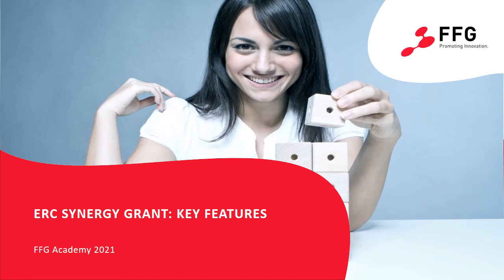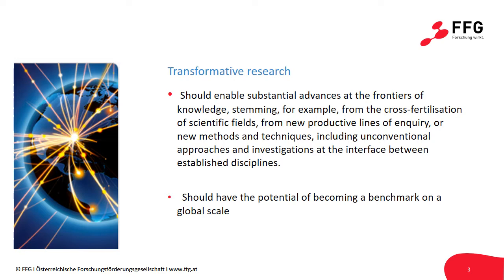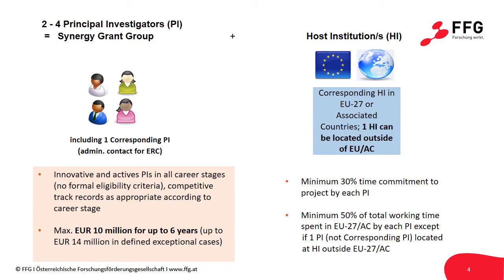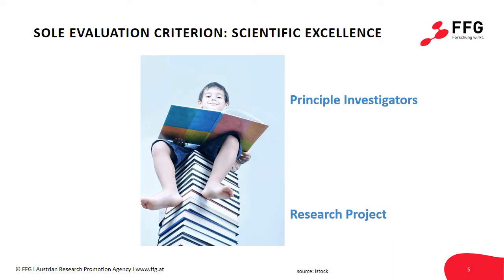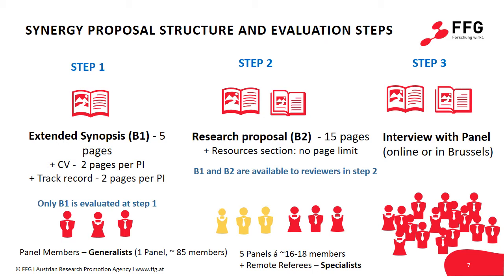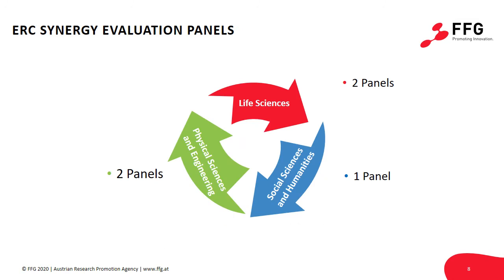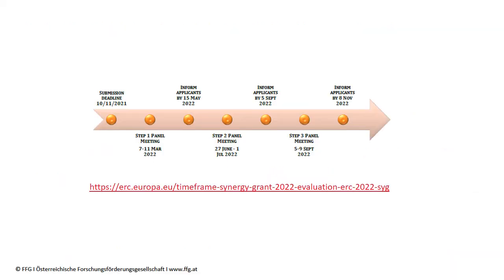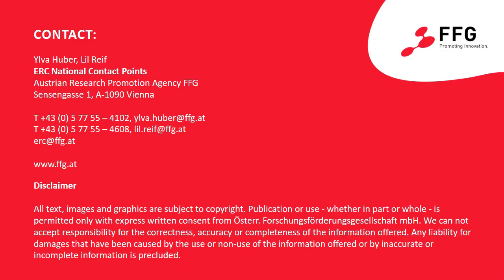ERC SYNERGY GRANT: KEY FEATURES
Date: Sep 2021
Content: overview on the key features of ERC Synergy Grant in Horizon Europe